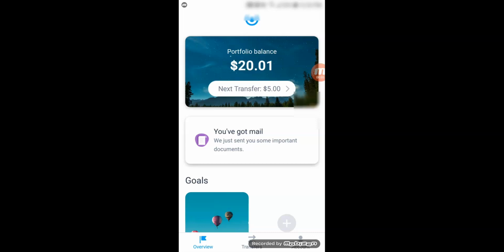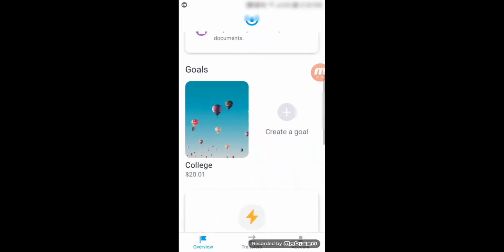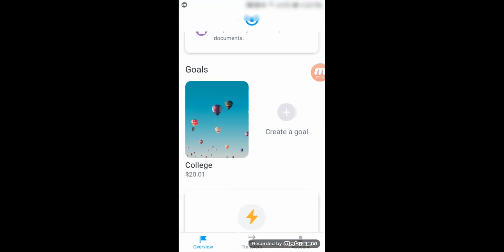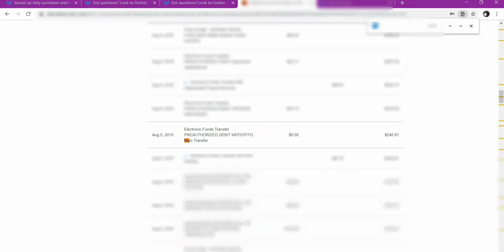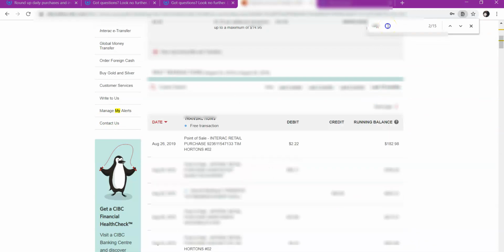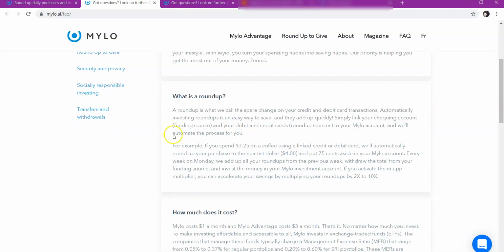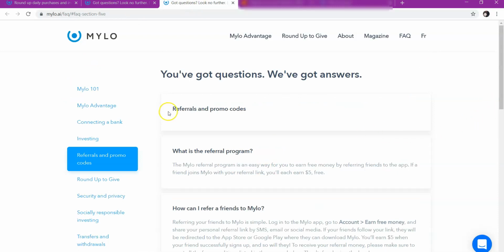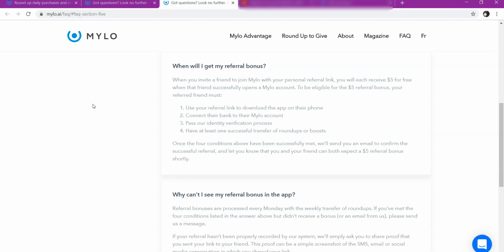Mylo Payment Proof And Update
I know I have not posted in a while but here is a video showing payment proof from Mylo!

My Facebook: Facebook (By the way this is new )

And here is a link to the software I use to make my videos:

It is free as well, just means a watermark will be in the corner.